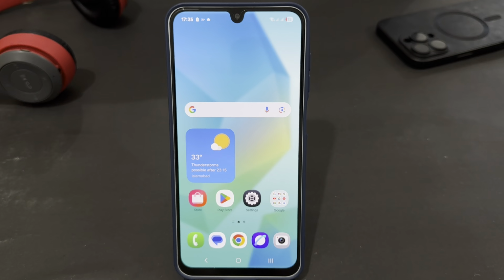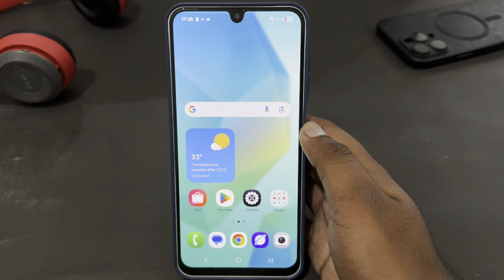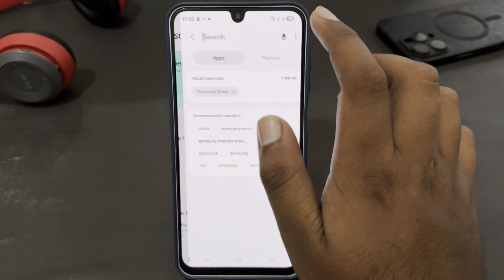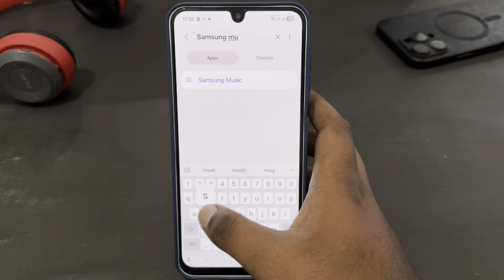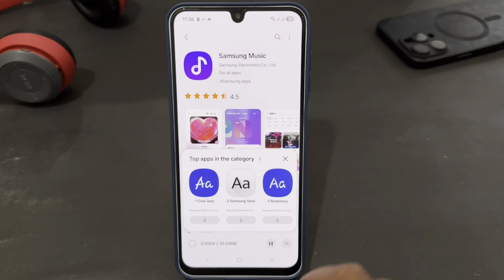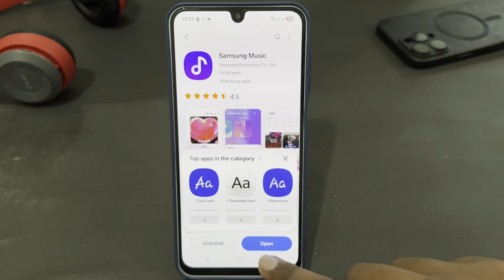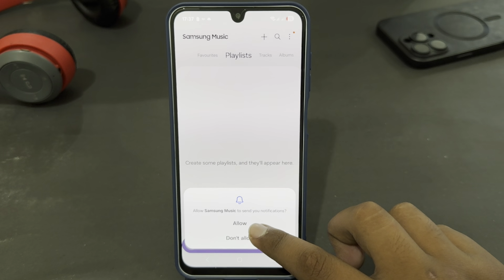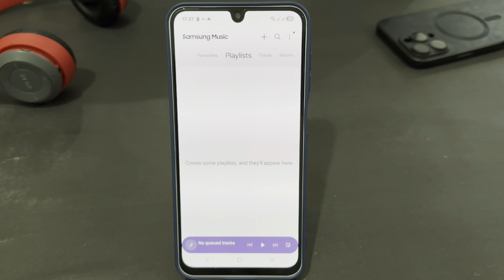How to Get Samsung Music App on Any Samsung Phone | Easy Guide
🔹 Video Description:

📱 Didn’t get the Samsung Music app on your Galaxy phone? No worries! In this video, I’ll show you how to download and install the official Samsung Music app on any Samsung device — even if it didn’t come pre-installed.

Whether you're using a Galaxy A series, S series, M series, Z Fold/Flip, or a Samsung tablet, this guide will help you get the app in minutes!

✅ 100% safe
✅ Official Samsung app
✅ Works with One UI and latest Android versions
✅ No root or third-party store needed

🔔 Make your Samsung device complete with its original music player!

Timestamps:
00:00 Intro
00:25 Check if Samsung Music is already installed
00:45 Download from Galaxy Store
01:15 Alternative: Download via Google Play
02:00 How to set it as default music player

📥 Links:
► Samsung Music on Galaxy Store: [Insert link here]
► Samsung Music on Google Play: [Insert link here] (if available)

Let me know if you're focusing on a specific model (e.g., Galaxy A14 or Z Flip 5), and I’ll tailor the script even more!